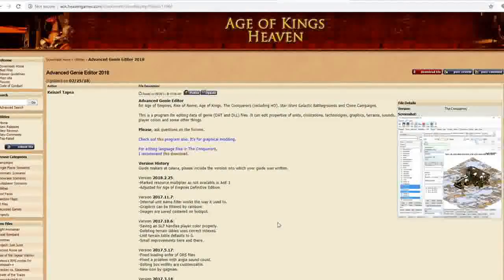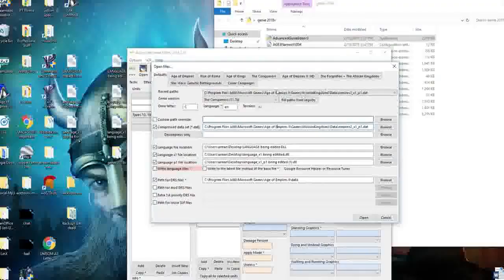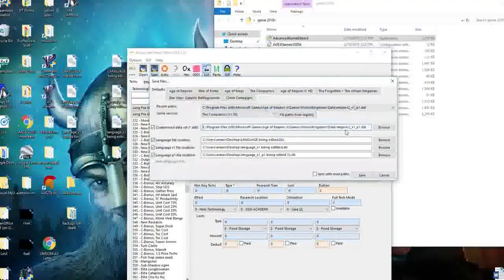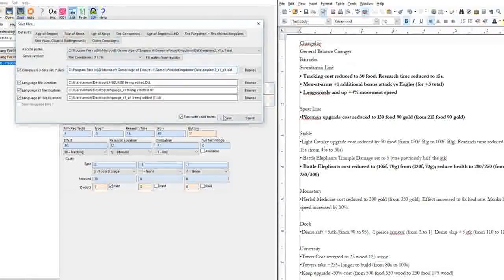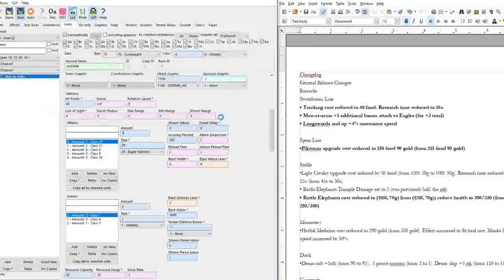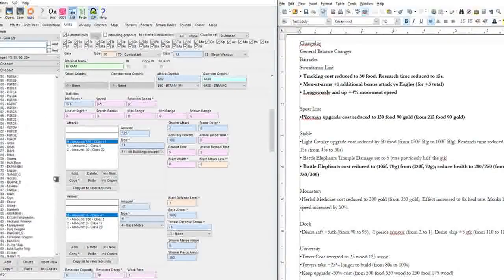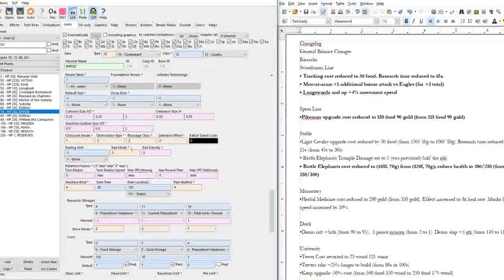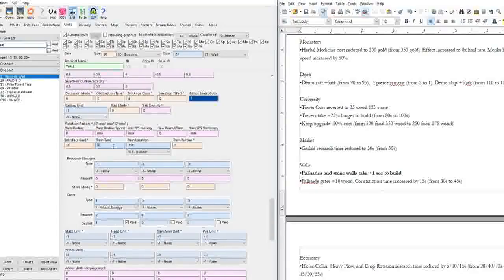brad hannold Live Stream